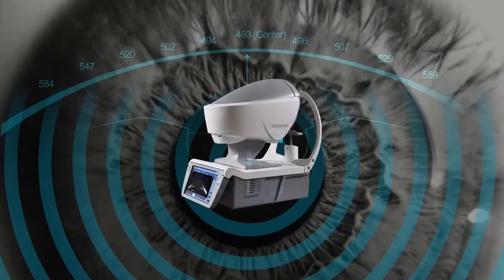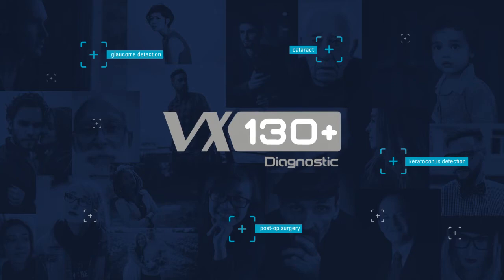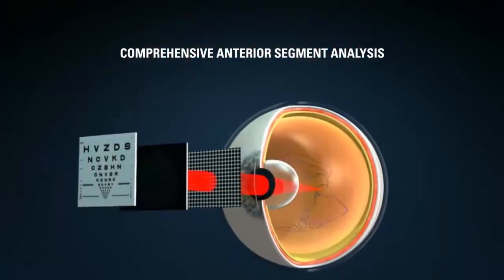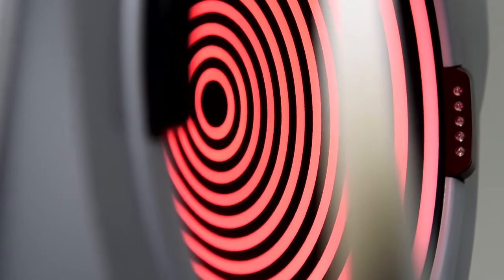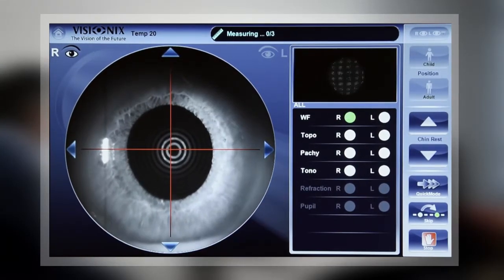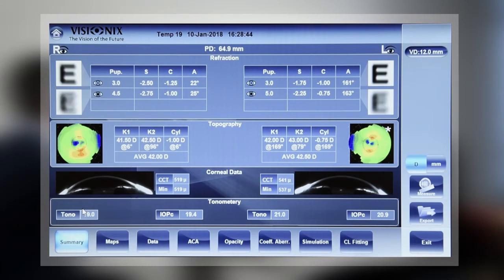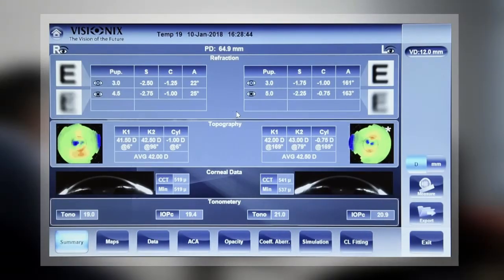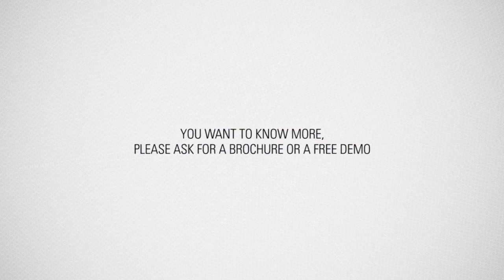Visionix VX-130+ Wavefront Anterior Segment Analyzer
The VX130 combines state-of-the-art technologies (scheimpflug tomography, non-contact tonometry, wavefront aberrometry, and corneal topography) and provides essential data for an improved treatment of patients, regardless of their condition and ocular history. With fully automated measurements, the VX130 is the ideal patient monitoring system.